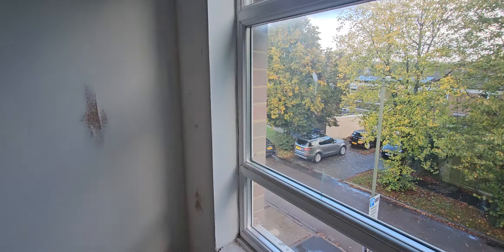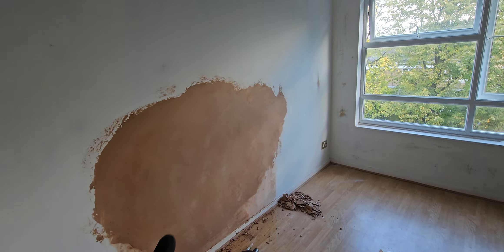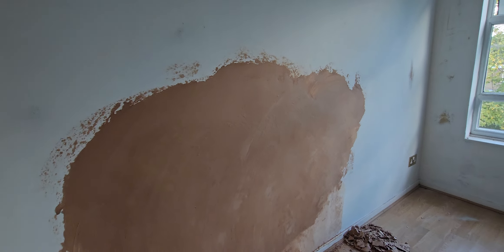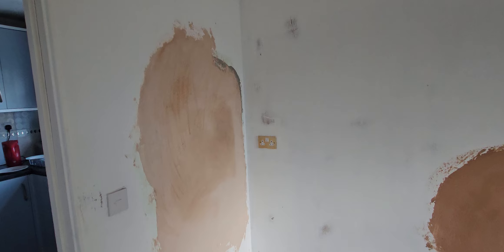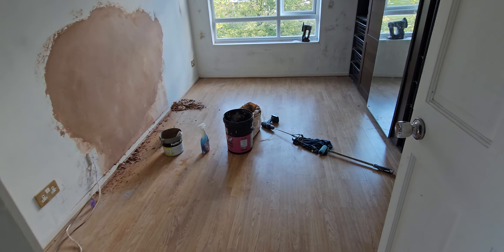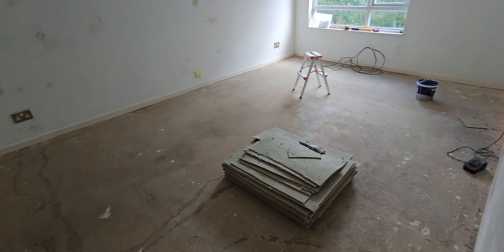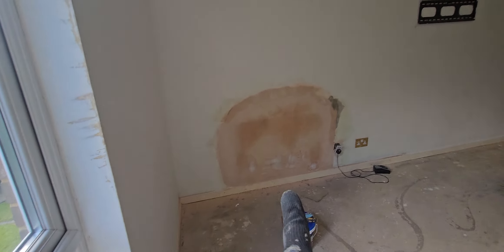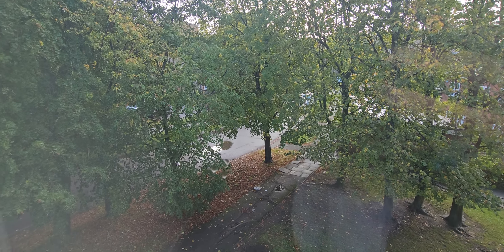Diy work project _ full house refurbishment for diy back garden in London _